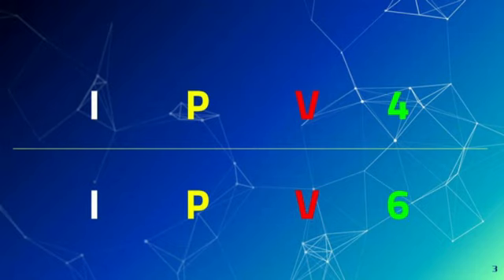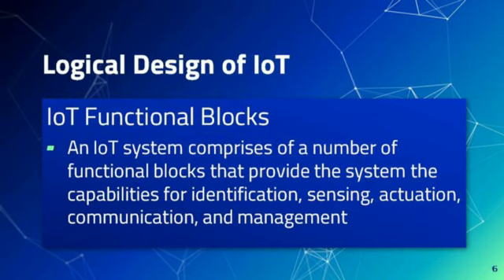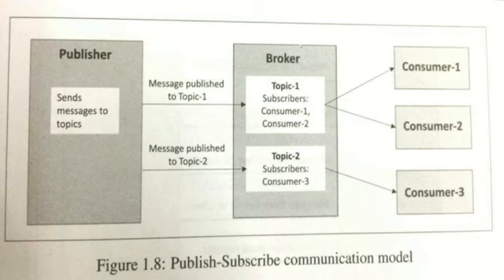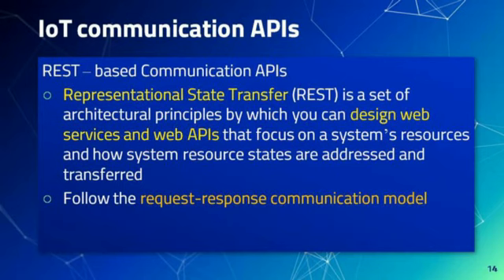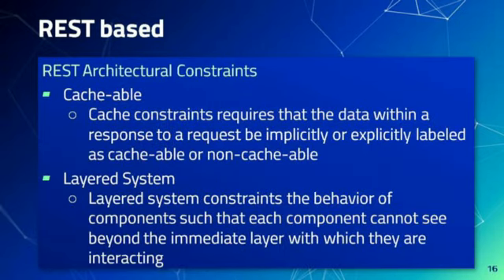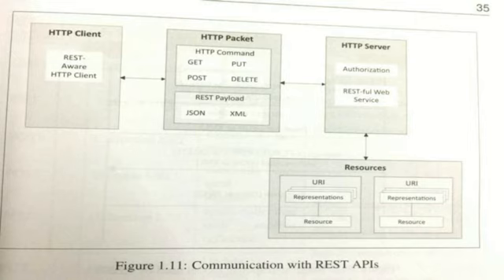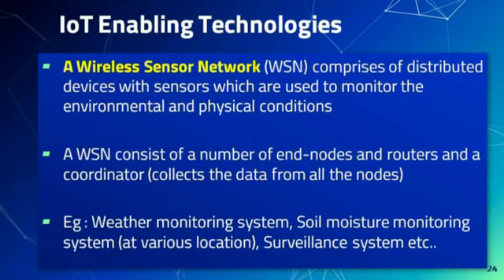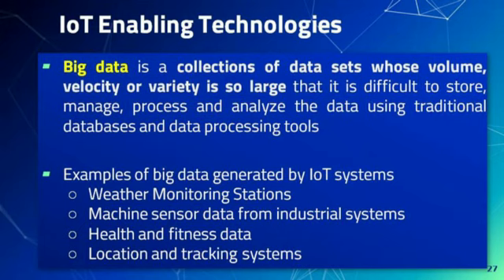IoT Session 6